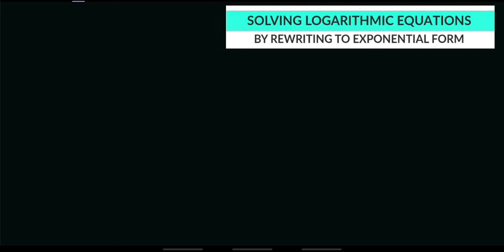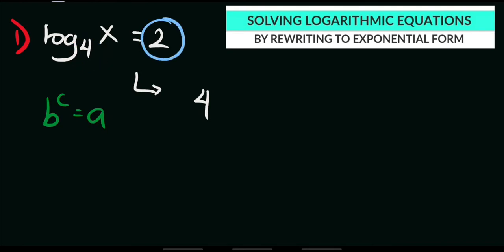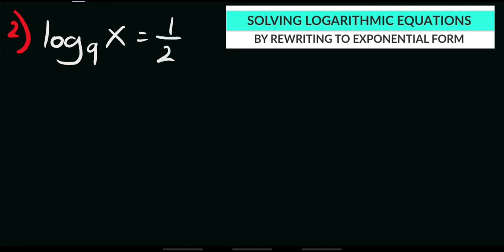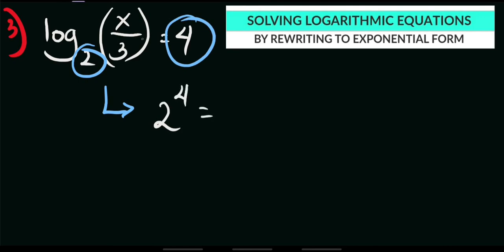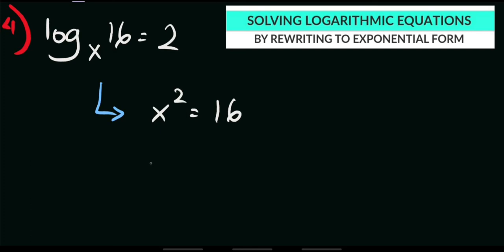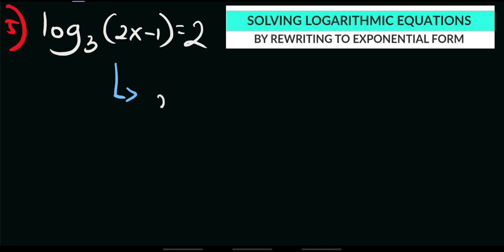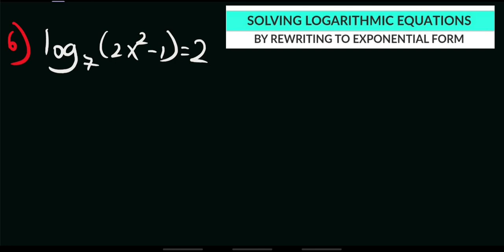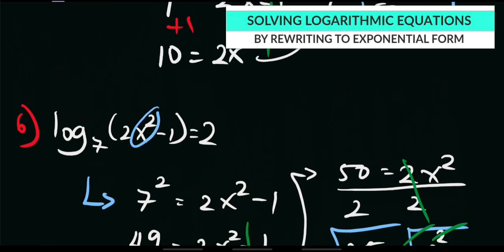Solving Logarithmic Equations (METHOD 1 - By Rewriting to Exponential Form) | GENERAL MATHEMATICS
This video is about solving Logarithmic Equations using the first/common method, rewriting the given log into its exponential form. I will upload another tutorial for the other set of method. Enjoy Learning!

God bless!

Grade 11 - General Mathematics (topics) | (MELC Based)